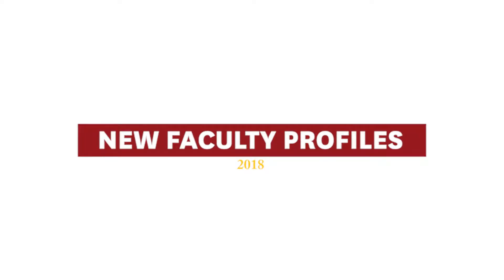New Faculty Profile: Barath Raghavan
Meet Barath Raghavan, Assistant Professor of Computer Science.